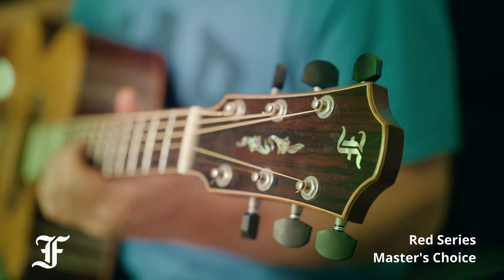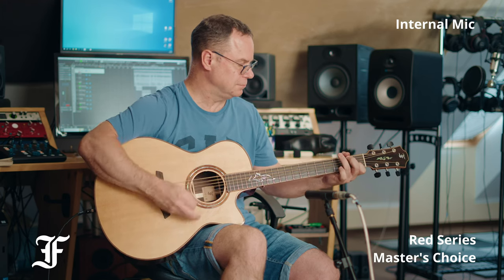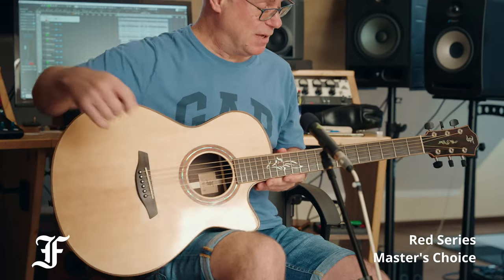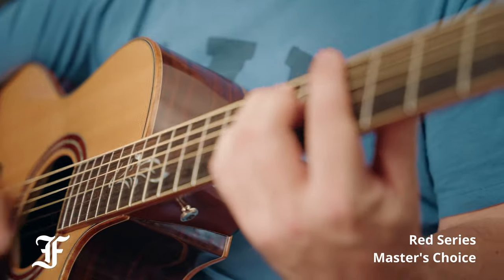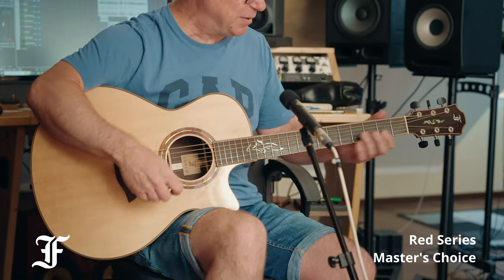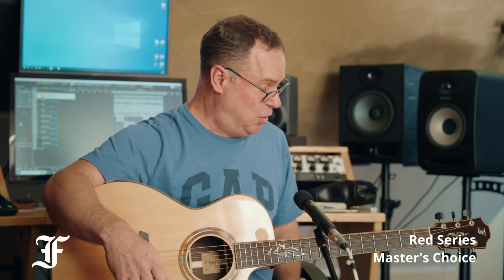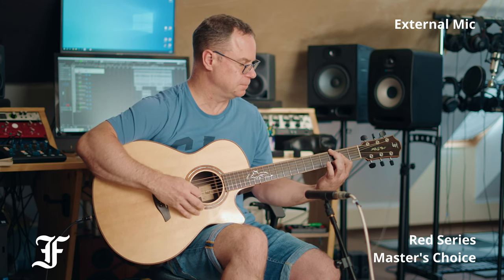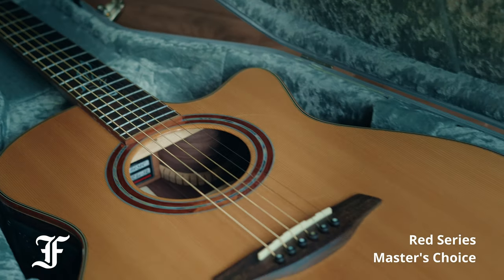FURCH GC-SR SPA RED Master's Choice Electro Acoustic Guitar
Mike Orešar tests out  FURCH GC-SR SPA RED Master's Choice acoustic guitar in his studio and shares his feelings about it. Check out the video to find out his impressions about the guitar...

Mike Orešar – Slovenia/Canada – guitar, vocals, clarinet. Born in St. Catharines, Ontario. He completed his guitar studies in Canada and is one of the best studio guitarists in Slovenia. Mike is a member of the Slovenian folk Ensemble Igor in Zlati zvoki (Igor and golden sounds). He is also known as a music producer, recording artist, as well as a music mentor. Mike is also one of the guitar players with the house band of one of the most successful television shows in Slovenia, V Petek Zvečer (On Friday Evening) on national Slovenian television.